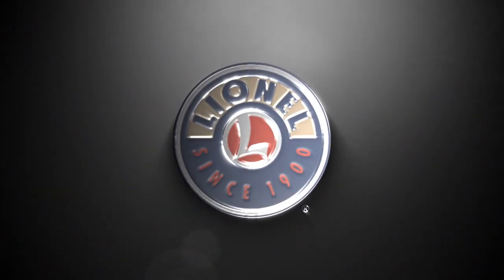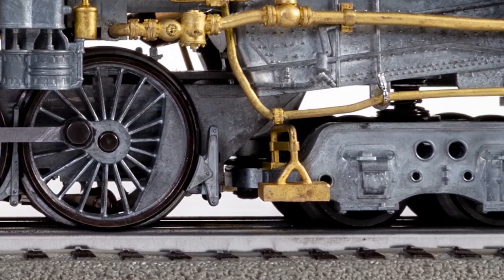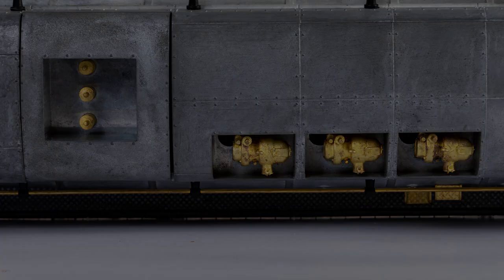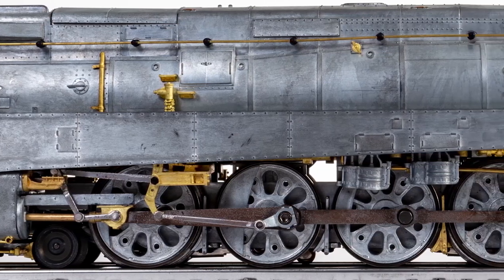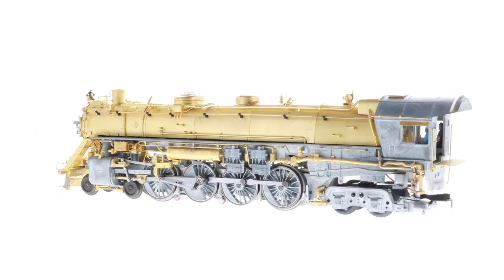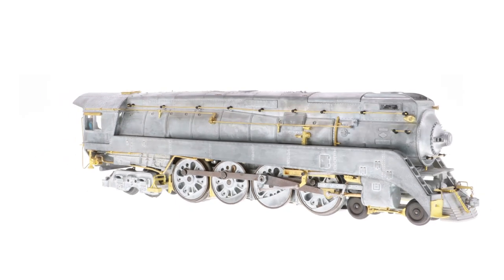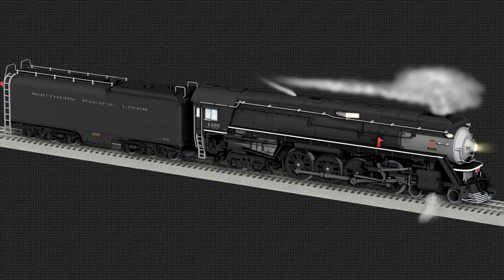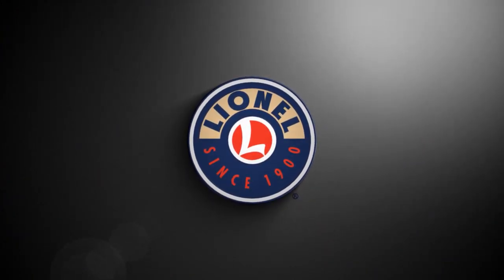Lionel's 2020 VISION GS Series